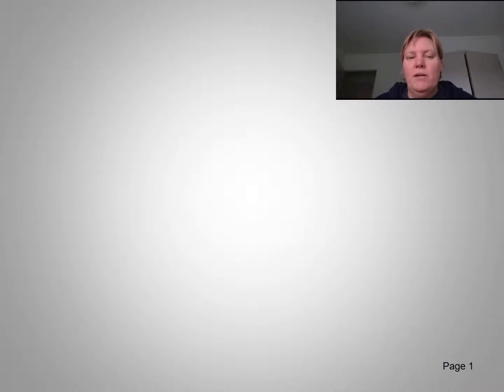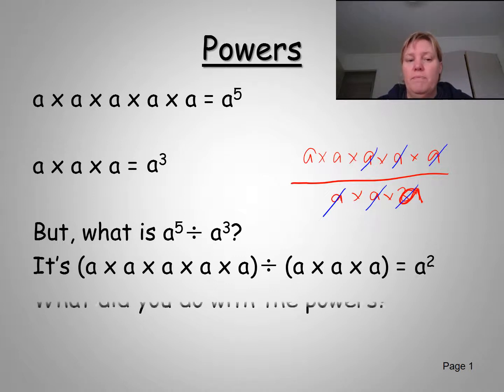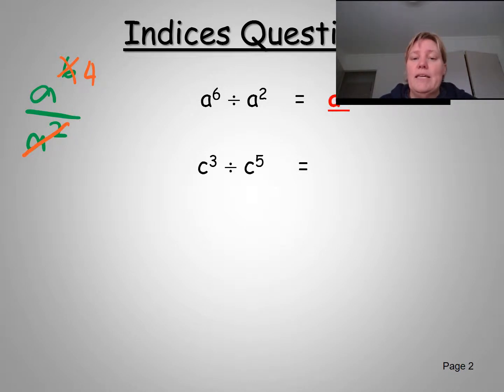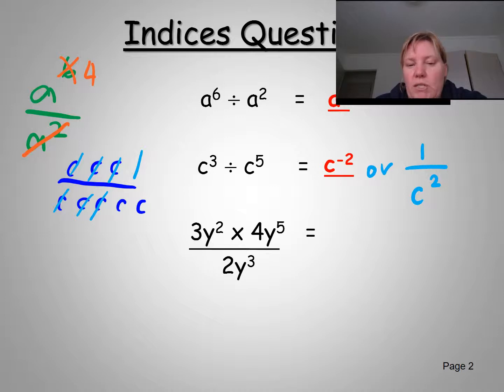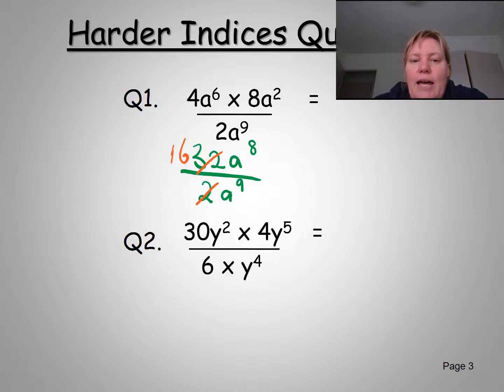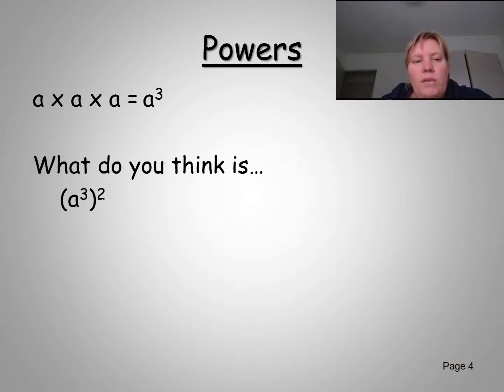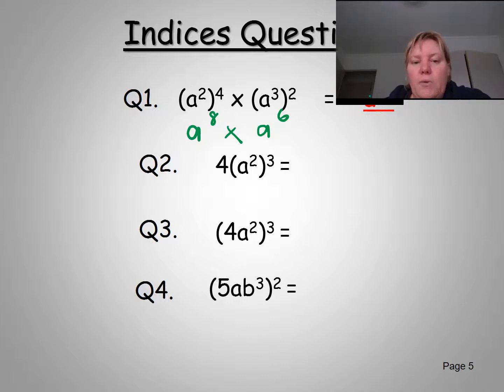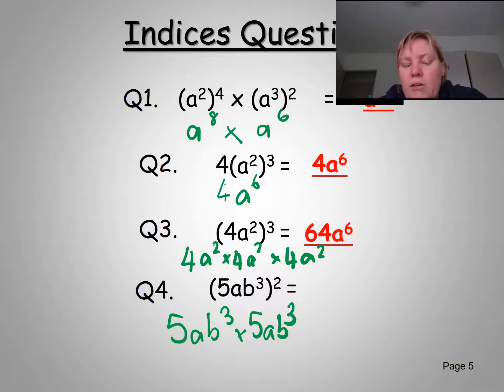10 algebra 5 indices divide and more